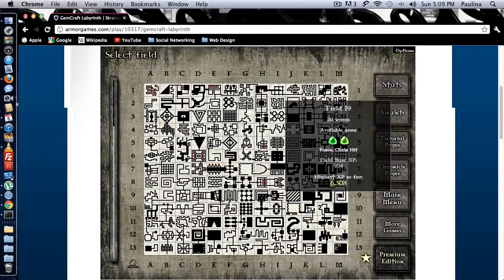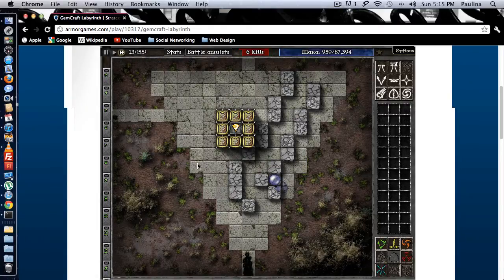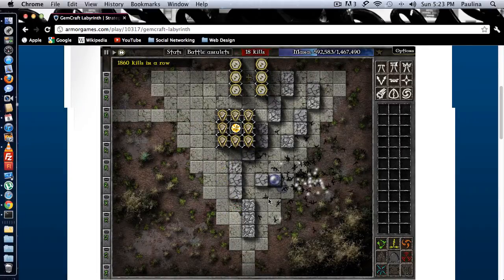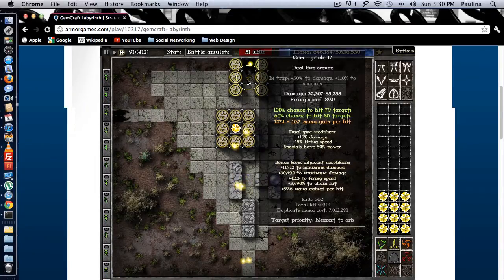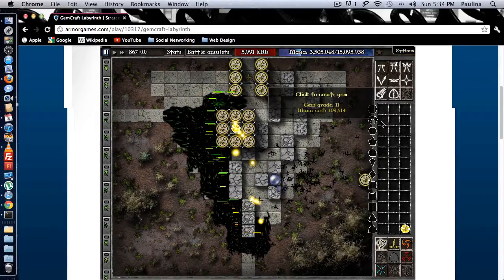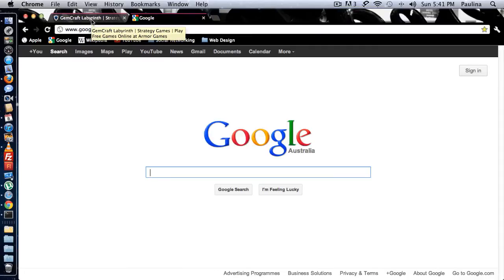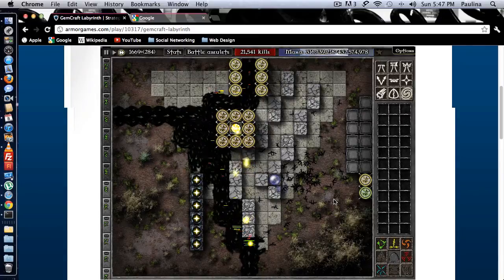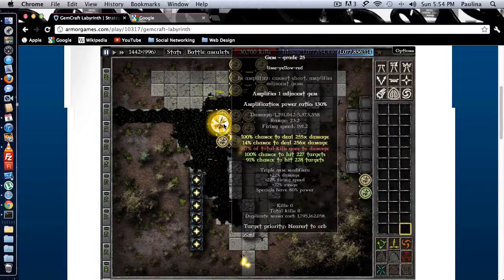GCL: D5 Endurance - Performance Increase!!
In this video I demonstrate an increase in gameplay performance implemented by the game developers at Game In A Bottle. I also do an endurance run on field D5 and show how quickly the game runs with the new upgrade to the game engine.